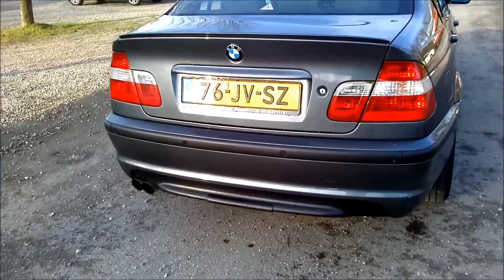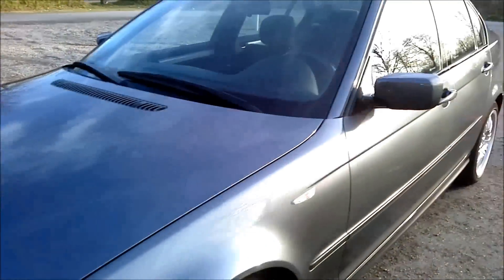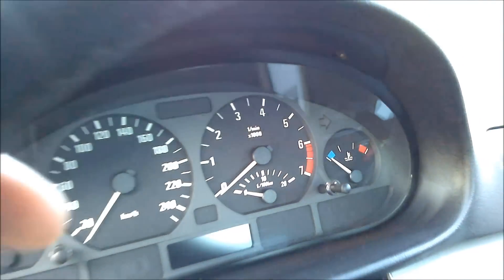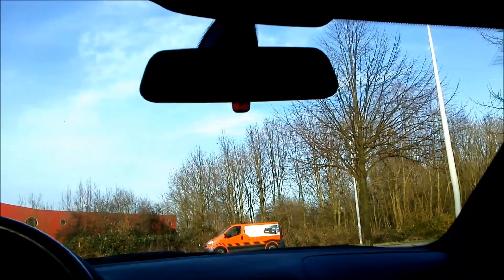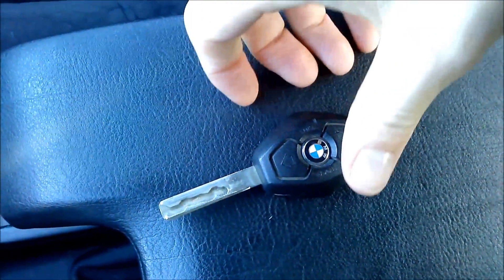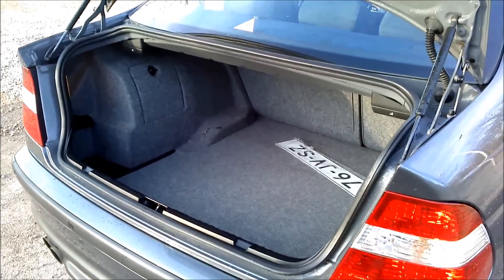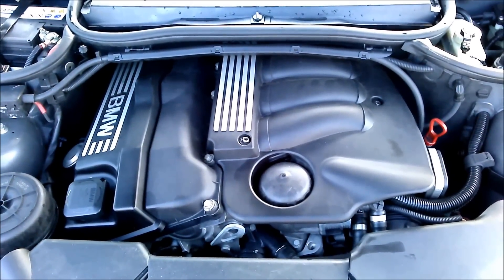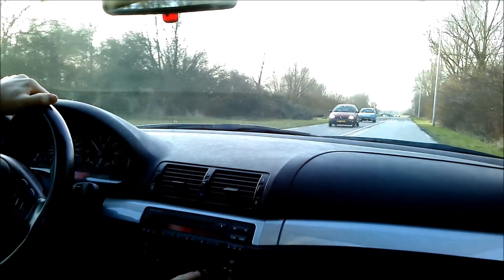Review: BMW 318i M 2002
I have purchased this BMW yesterday and decided to make a video. Hope you find it helpful information whether you're just browsing for cars or maybe looking for a potential new car :)